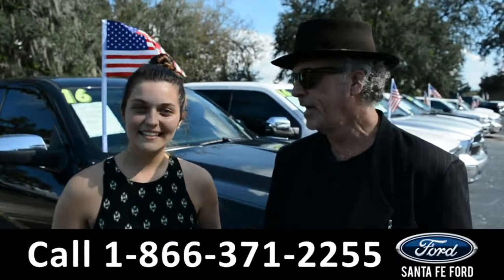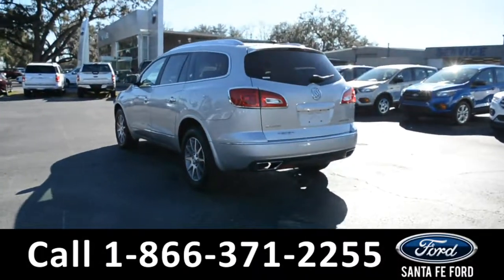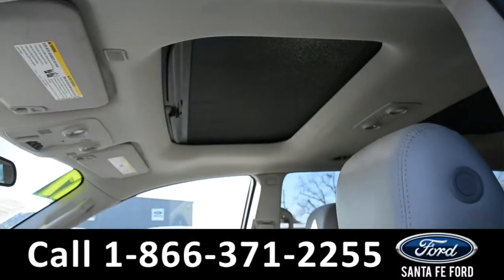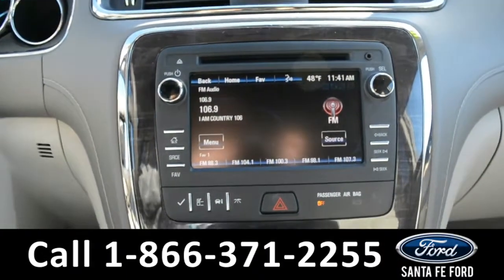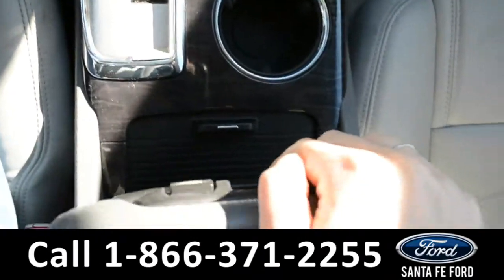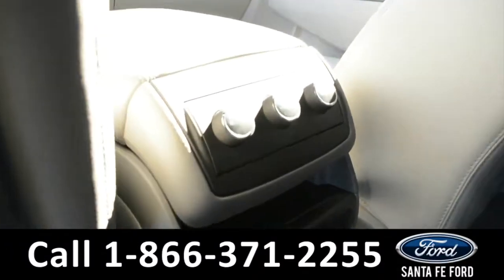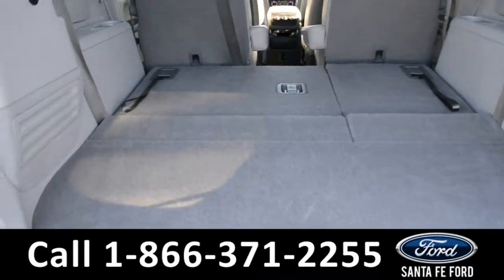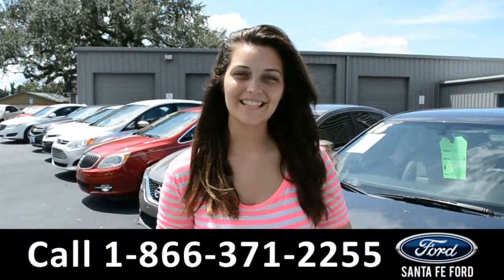Buick Enclave Gainesville Fl 1-866-371-2255 Stock# G-38058P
Buick Enclave Gainesville Fl 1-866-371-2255 Stock# G-38058P Here's the LINK!

Year: 2017
Make: Buick
Model: Enclave
Location: Gainesville, Fl
Engine: 3.6L
Trans: Automatic
Exterior: Silver
Miles: 23,702

video videos Buick Enclave Gainesville Fl